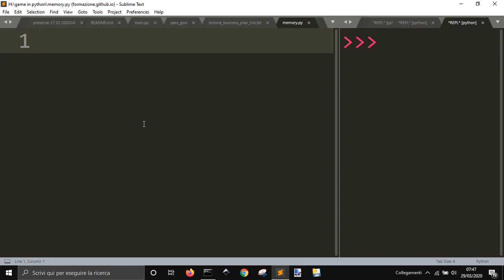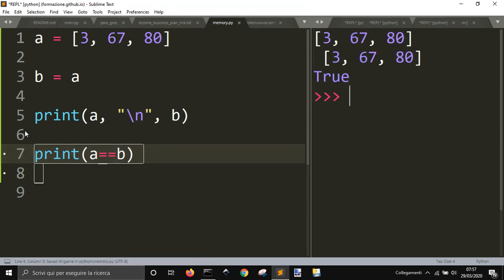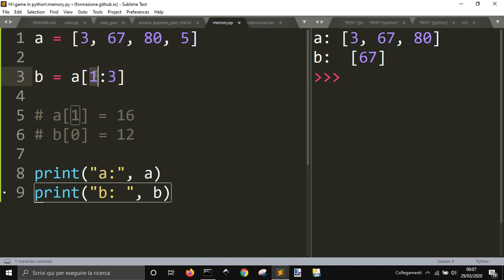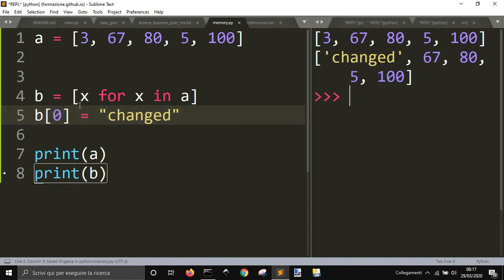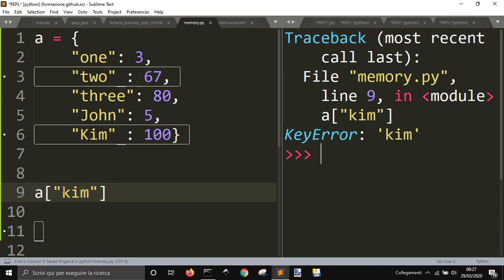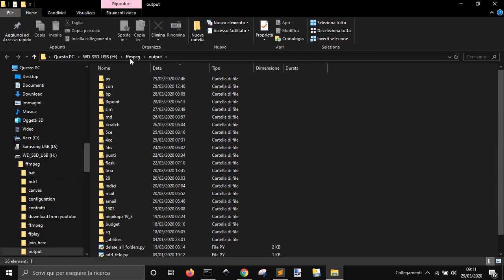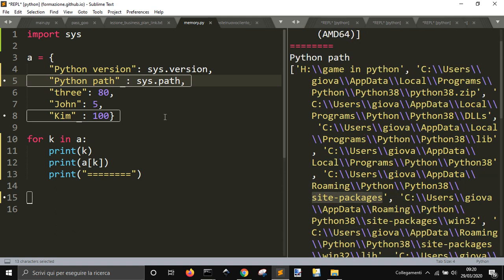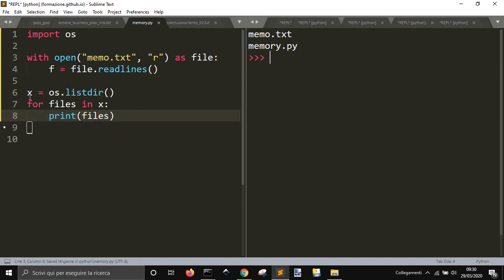All you need to know to start coding in Python